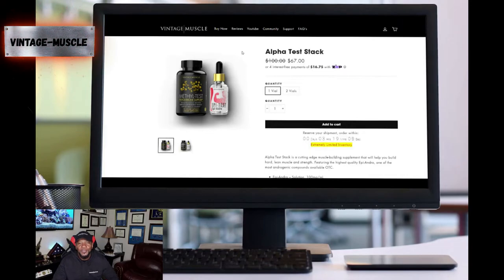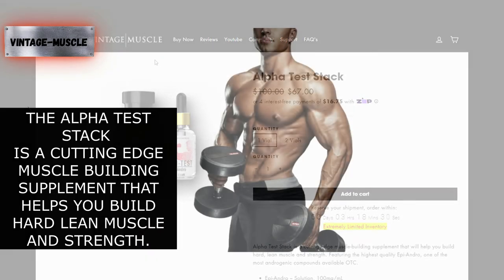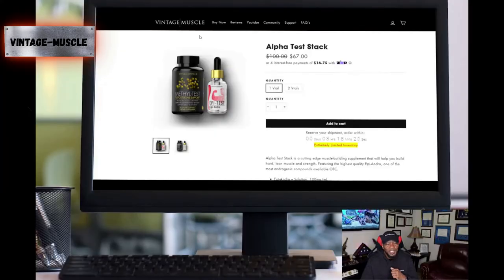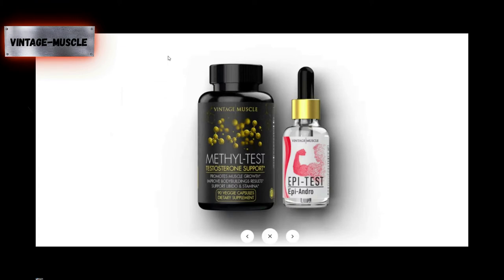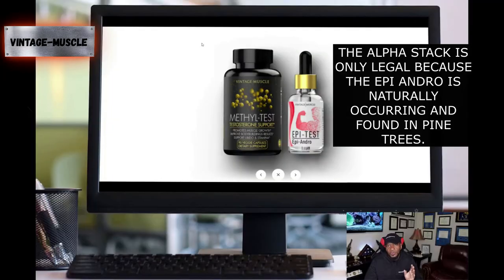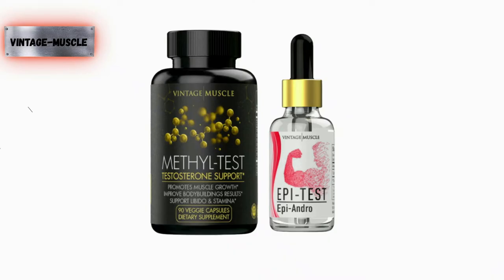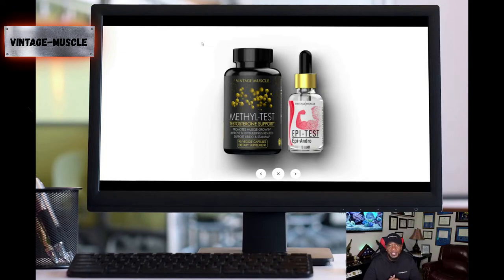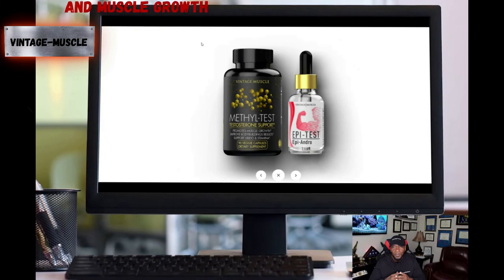HOW DO I A GET LEAN AND MUSCULAR BODY AT AN OLDER AGE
THE QUESTION, HOW DO I GET A LEAN AND MUSCULAR BODY
THE ALPHA TEST STACK IS THE ANSWER TO A LOT OF GUYS PROBLEMS. THE ALPHA TEST STACK WILL HELP BOOST YOUR TESTOSTERONE AND BUILD LEAN MUSCLE.